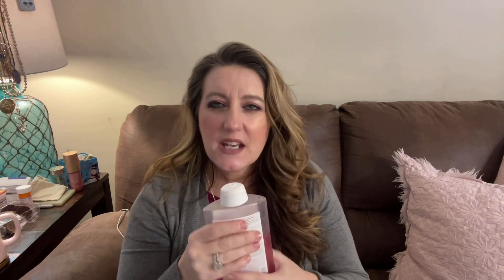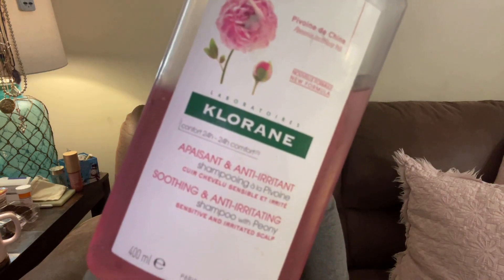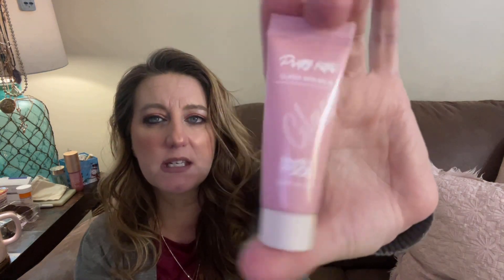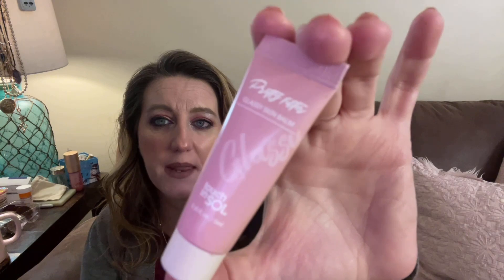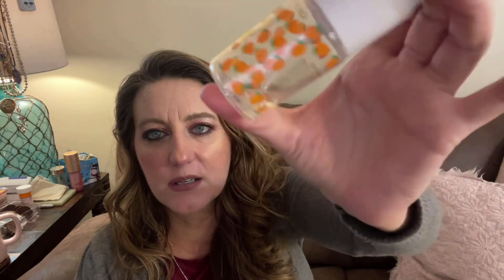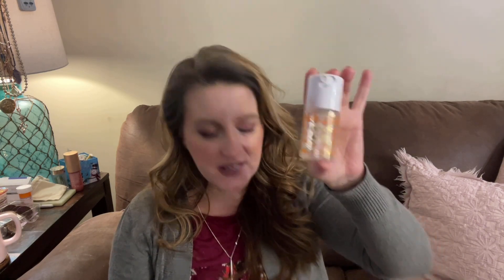EMPTIES Repurchase or Pass?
Empties March
TIGI head head shampoo color goddess oil infused
Conditioner
Klorane shampoo
Garnier whole blends honey shampoo and conditioner
Native deodorant coconut vanilla
Context microdermabrasion

Laniege moisture water cream

Belief true cream aqua bomb

Este lauder advanced repair recovery complex it’s $15 cheaper at Walmart

Innisfree nourishing ginger and honey cream

Meaningful beauty youth activating melon serum

Touch in sol pretty filter glassy skin balm

ABH mango dewy setting spray mini

Pur 4 in 1 love your selfie I have shade MN 1